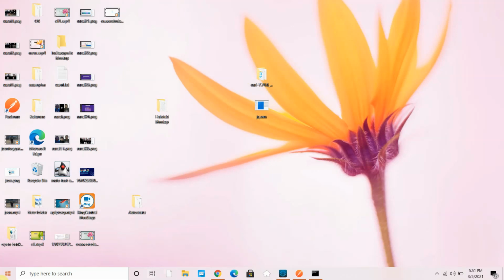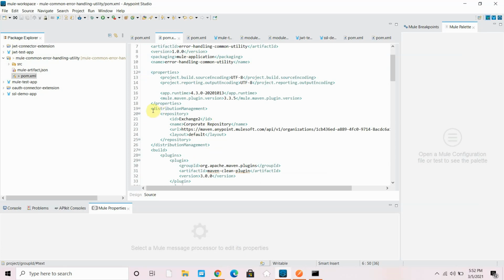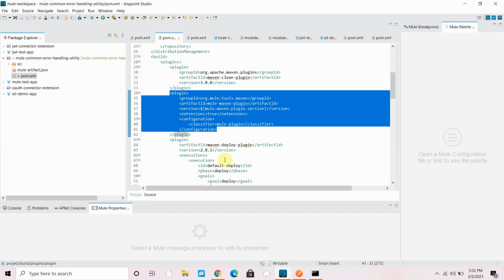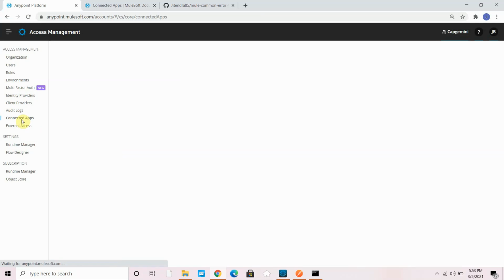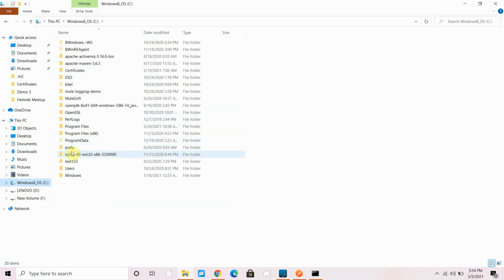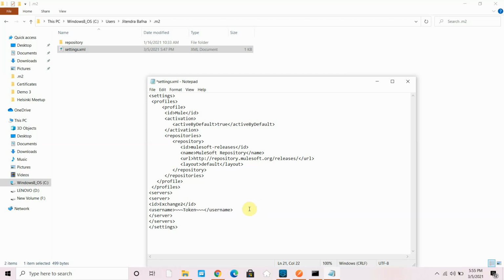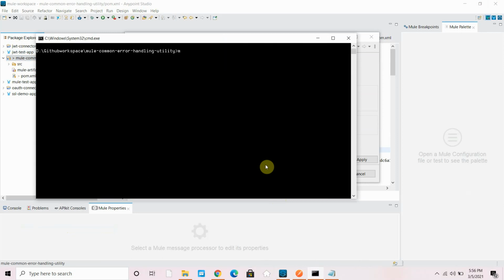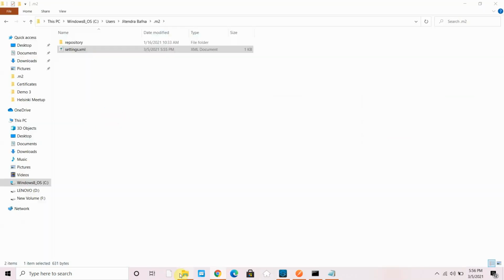Anypoint Connected Apps - Part III | MuleSoft